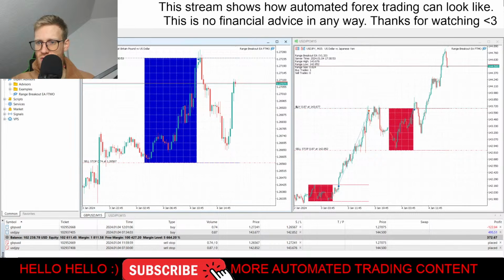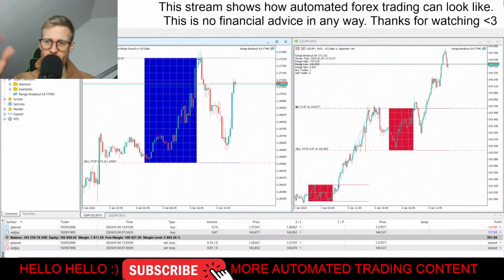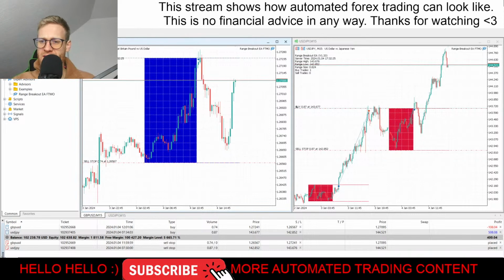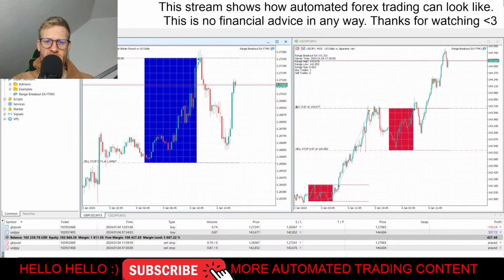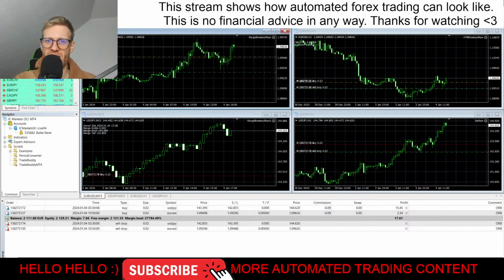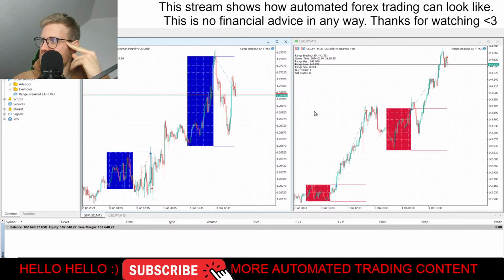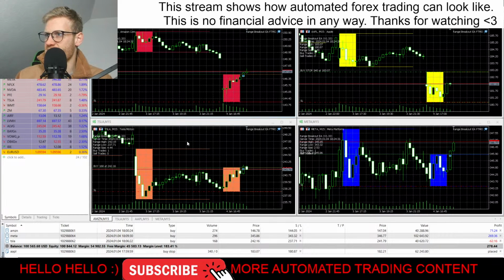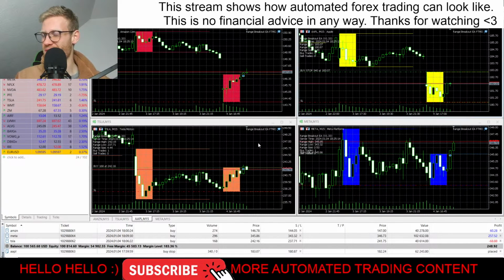Forex Live Trading and Q&A